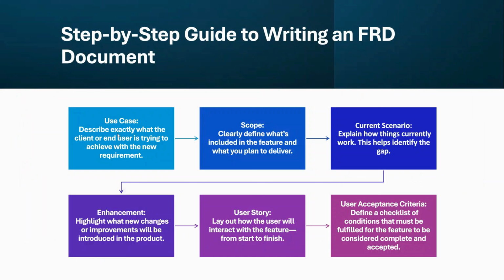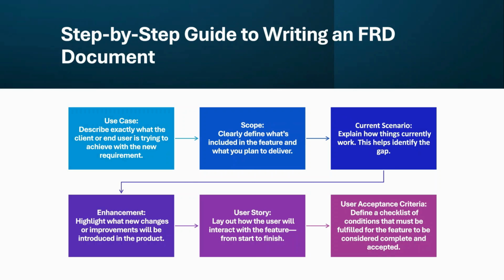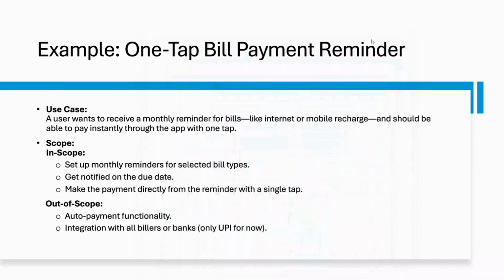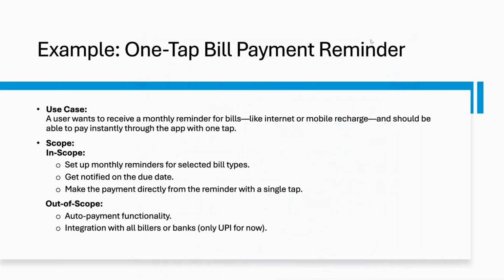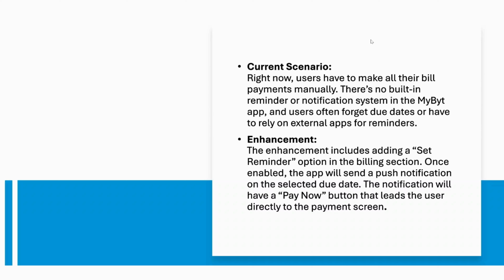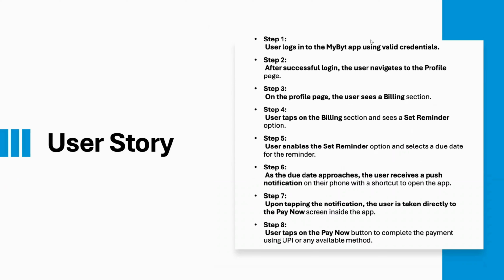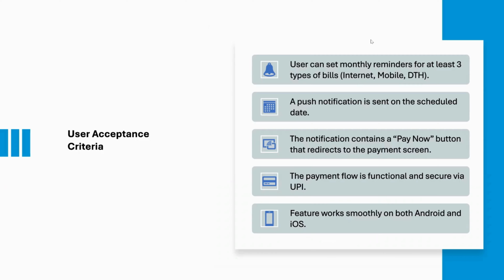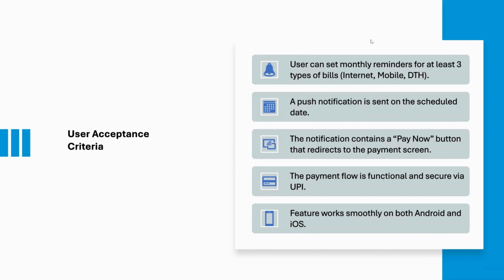Writing an FRD: A Step-by-Step Guide for Business Analysts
Hey everyone! 👋

In this video, we’re diving deep into the step-by-step process of writing a Functional Requirements Document (FRD)—a core skill every Business Analyst uses in real-world projects.

Here’s what we’ll cover:

👉 What are the commonly followed steps to write an FRD?
👉 How to write each section like Use Case, Scope, Current Scenario, Enhancement, User Story, and Acceptance Criteria
👉 Real-world example: "One-Tap Bill Payment Reminder" use case
👉 Tips to make your FRD clear, structured, and client-ready

If you’re an aspiring Business Analyst or already working in the field, this video will help you strengthen one of the most important parts of your role.